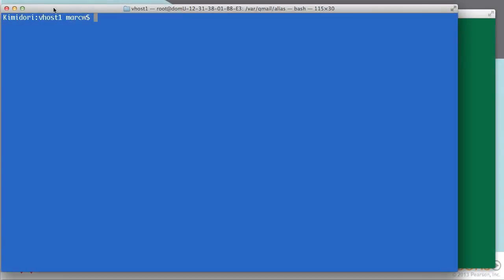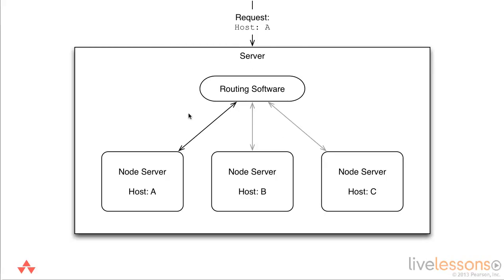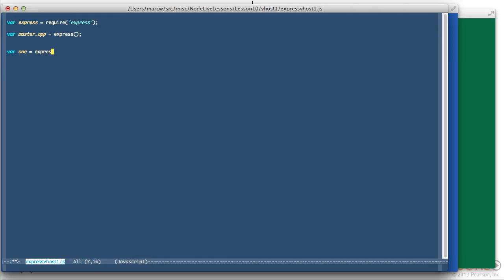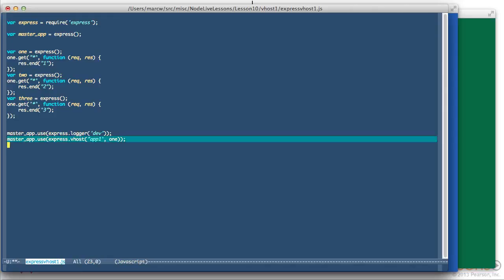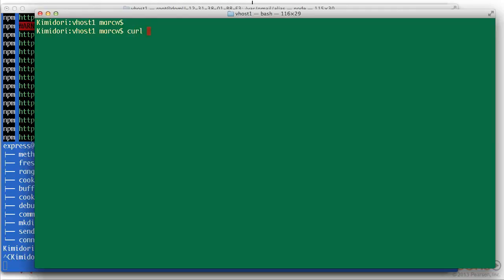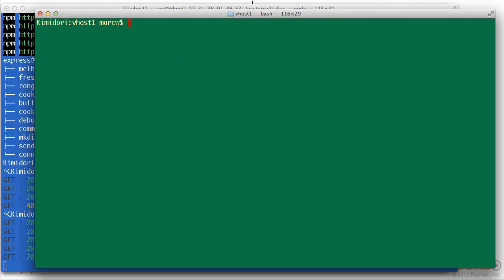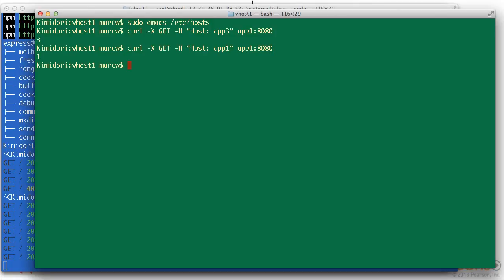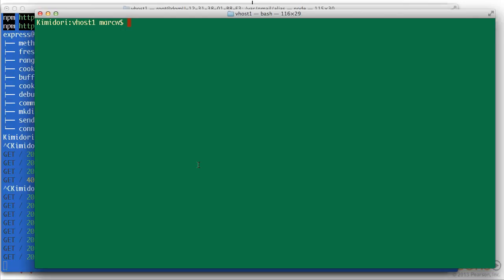78 Learning Nodejs 77 Implement virtual hosting Express YouTube